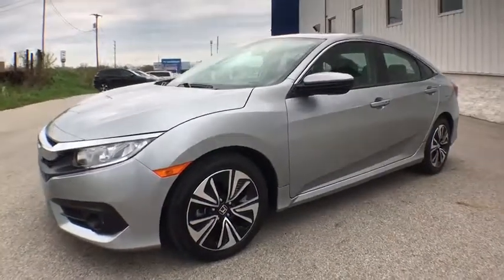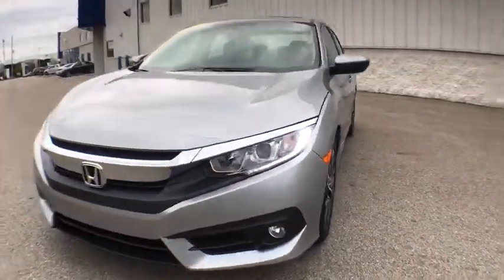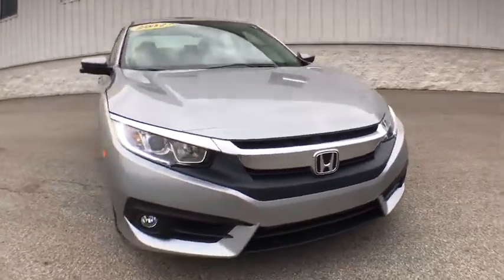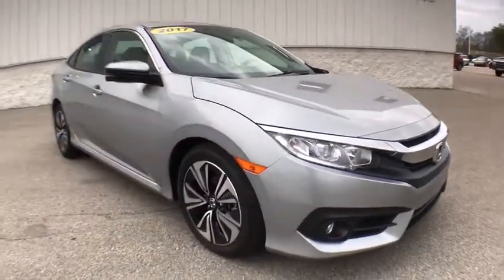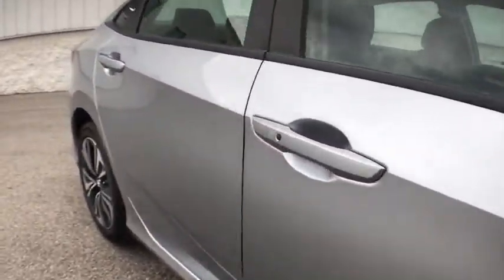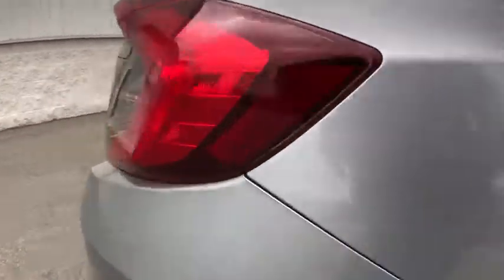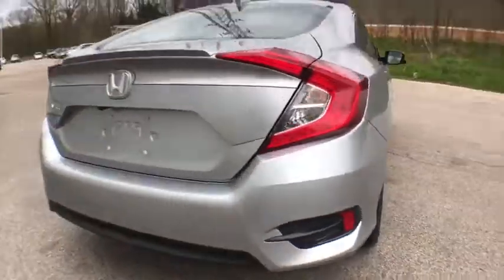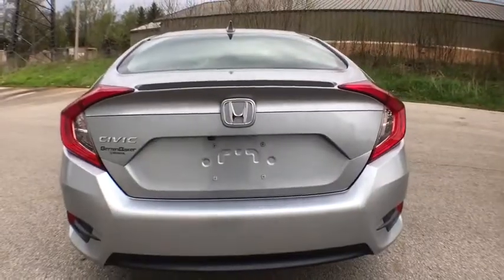2017 Honda Civic Sedan Muskegon, Grand Rapids, Kalamazoo, Holland, Grandville, MI 18H805A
2017 Honda Civic Sedan available in Muskegon, Michigan at Betten Baker Honda. Servicing the Grand Rapids, Kalamazoo, Holland, Grandville, MI area.
2017 Honda Civic Sedan EX-T - Stock#: 18H805A - VIN#: 19XFC1F38HE006060

1 LCD Monitor In The Front,Radio w/Seek-Scan and Clock,Light Tinted Glass,Clearcoat Paint,Trunk Rear Cargo Access,Body-Colored Rear Bumper,Wheels: 17 Alloy,Tires: P215/50R17 91H AS,Grille w/Chrome Bar,Fixed Rear Window w/Defroster,Lip Spoiler,Body-Colored Door Handles,Wheels w/Silver Accents,Express Open/Close Sliding And Tilting Glass 1st Row Sunroof w/Sunshade,Fully Automatic Projector Beam Halogen Daytime Running Headlamps w/Delay-Off,Compact Spare Tire Mounted Inside Under Cargo,Body-Colored Power Heated Side Mirrors w/Manual Folding,Speed Sensitive Variable Intermittent Wipers,Fully Galvanized Steel Panels,Chrome Side Windows Trim,Body-Colored Front Bumper,Steel Spare Wheel,Front Fog Lamps,Systems Monitor,Interior Trim -inc: Metal-Look Instrument Panel Insert, Metal-Look Door Panel Insert, Metal-Look Console Insert and Metal-Look Interior Accents,1 Seatback Storage Pocket,Seats w/Cloth Back Material,1 12V DC Power Outlet,Power Fuel Flap Locking Type,60-40 Folding Bench Front Facing Fold Forward Seatback Rear Seat,Delayed Accessory Power,Fade-To-Off Interior Lighting,Full Floor Console w/Covered Storage and 1 12V DC Power Outlet,Perimeter Alarm,Glove Box,Remote Keyless Entry w/Integrated Key Transmitter, Illuminated Entry, Illuminated Ignition Switch and Panic Button,Gauges -inc: Speedometer, Odometer, Tachometer, Turbo/Supercharger Boost, Trip Odometer and Trip Computer,Day-Night Rearview Mirror,Power Door Locks w/Autolock Feature,Carpet Floor Trim and Carpet Trunk Lid/Rear Cargo Door Trim,Fixed Rear Head Restraints,Power Rear Windows,Driver Foot Rest,Front Map Lights,HVAC -inc: Underseat Ducts,FOB Controls -inc: Trunk/Hatch/Tailgate and Remote Engine Start,Manual Tilt/Telescoping Steering Column,Driver And Passenger Visor Vanity Mirrors w/Driver And Passenger Illumination,Remote Releases -Inc: Power Cargo Access,Full Carpet Floor Covering -inc: Carpet Front And Rear Floor Mats,Proximity Key For Doors And Push Button Start,Cruise Control w/Steering Wheel Controls,Power 1st Row Windows w/Driver And Passenger 1-Touch Up/Down,Air Filtration,Cargo Space Lights,Front Cupholder,6-Way Driver Seat -inc: Manual Fore/Aft Movement,Reclining Heated Front Bucket Seats -inc: driver seat manual height adjustment and adjustable head restraints,Sliding Front Center Armrest and Rear Center Armrest,Digital/Analog Display,Full Cloth Headliner,Dual Zone Front Automatic Air Conditioning,Outside Temp Gauge,Engine Immobilizer,4-Way Passenger Seat -inc: Manual Fore/Aft Movement,Rear Cupholder,Metal-Look Gear Shift Knob,Instrument Panel Bin, Driver / Passenger And Rear Door Bins,Trip Computer,Cloth Seat Trim,Valet Function,Front And Rear Anti-Roll Bars,Strut Front Suspension w/Coil Springs,12.4 Gal. Fuel Tank,Multi-Link Rear Suspension w/Coil Springs,Transmission: Continuously Variable (CVT),Electric Power-Assist Speed-Sensing Steering,Gas-Pressurized Shock Absorbers,Quasi-Dual Stainless Steel Exhaust,Engine: 1.5T I-4 DOHC 16-Valve,4-Wheel Disc Brakes w/4-Wheel ABS, Front Vented Discs, Brake Assist, Hill Hold Control and Electric Parking Brake,Front-Wheel Drive,Rear Child Safety Locks,Side Impact Beams,Dual Stage Driver And Passenger Front Airbags,Low Tire Pressure Warning,Airbag Occupancy Sensor,Dual Stage Driver And Passenger Seat-Mounted Side Airbags,ABS And Driveline Traction Control,Curtain 1st And 2nd Row Airbags,Outboard Front Lap And Shoulder Safety Belts -inc: Rear Center 3 Point, Height Adjusters and Pretensioners,VSA Electronic Stability Control (ESC),Back-Up Camera,Honda LaneWatch Right Side Camera